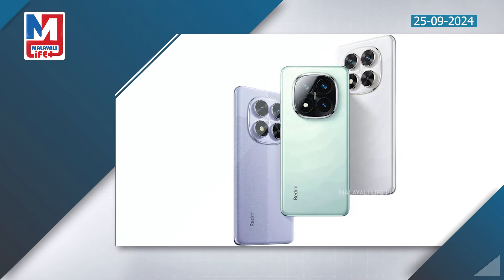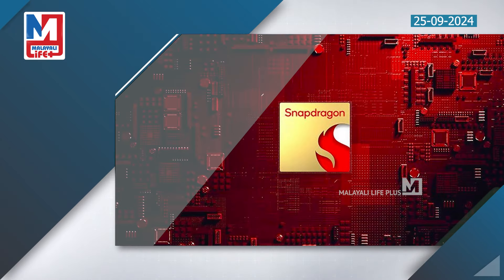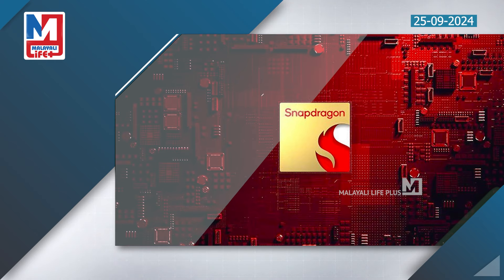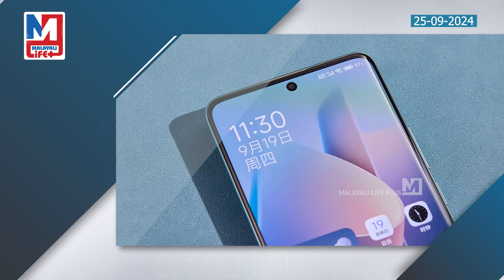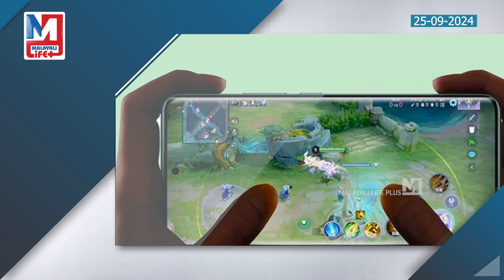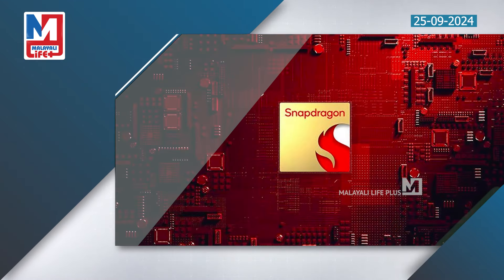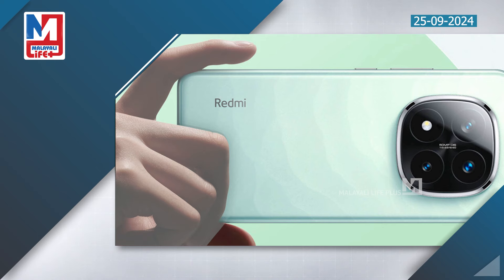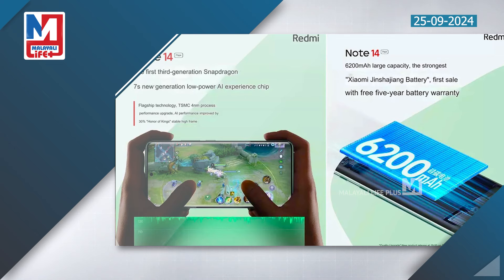ലോകം കാത്തിരുന്ന റെഡ്മി ഫോൺ എത്തിപ്പോയി | Redmi Note 14 Pro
വീണ്ടും ഞെട്ടിക്കാൻ
സാക്ഷാൽ റെഡ്മി!
നോട്ട് 14 Pro വരുന്നത്
അന്യായ ഫീച്ചറുകളിൽ